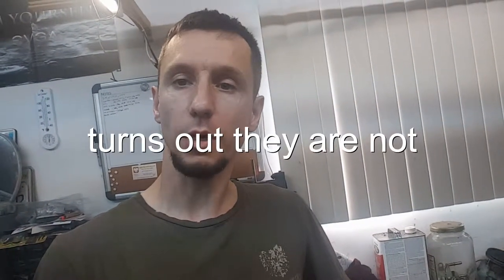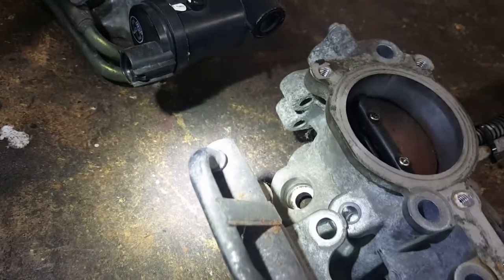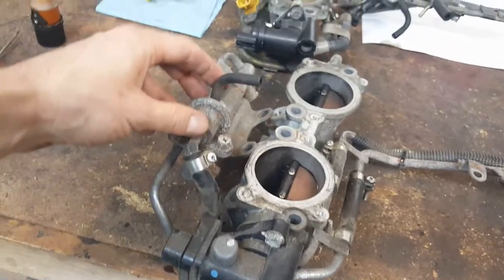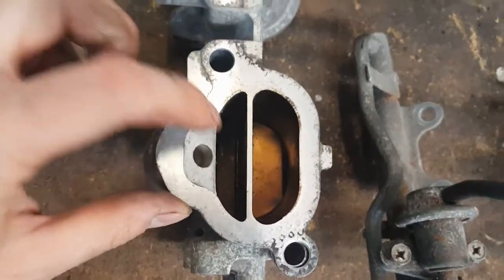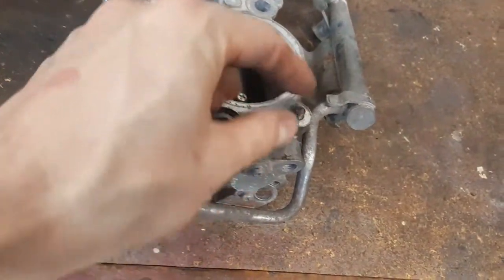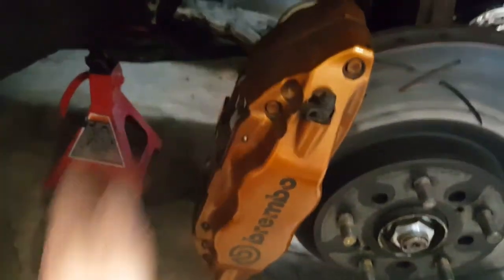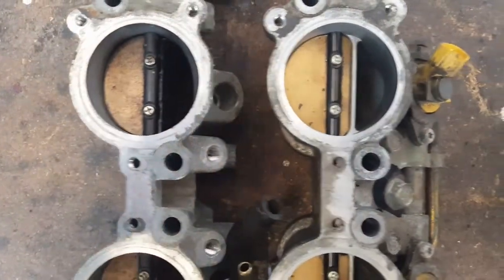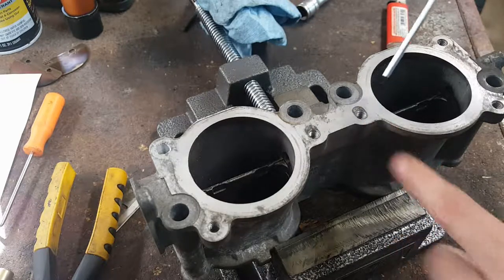Subaru STI tgv mod, side feed to top feed conversion, aluminium brazing welding, part 1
2006 Subaru Impreza WRX STI  EJ25

Since I have everything apart, decided to do the side feed to top feed conversion.  Got used TGV's and fuel rails from an 07 STI thinking they are direct bolt on but it turns out they are not.  Also I am deleting the actual TGV to get rid of that restriction that it creates.